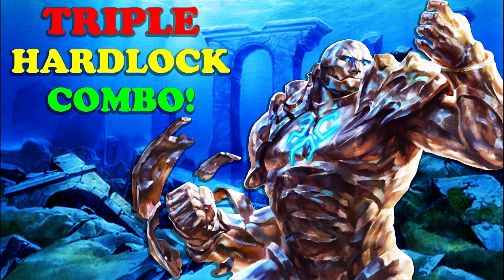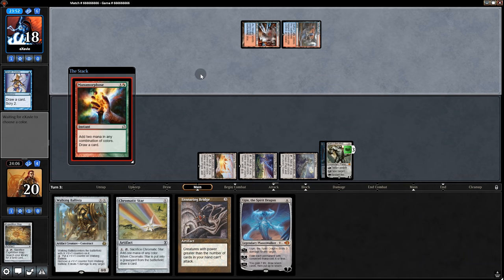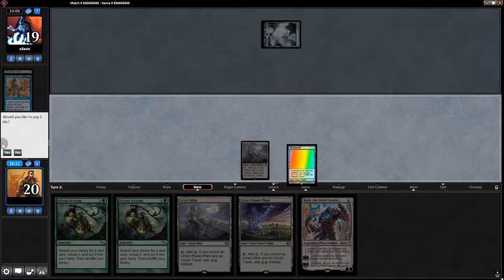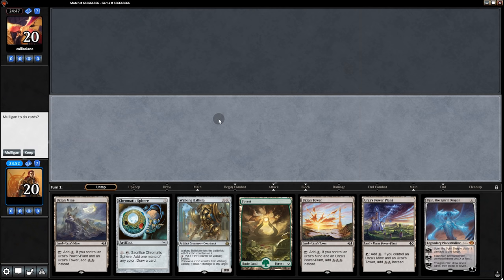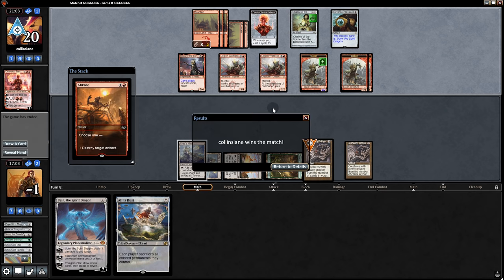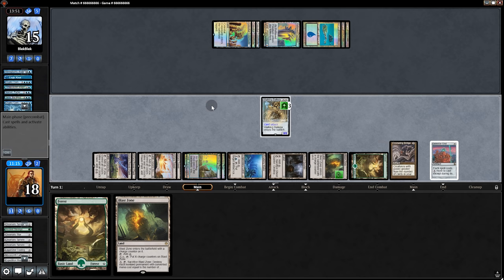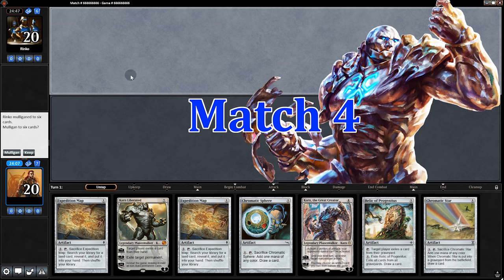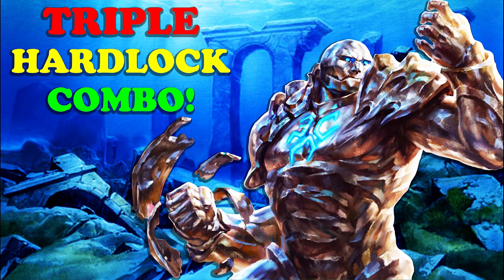MTG Modern 🔥▷ NEW Karn TRIPLE-Combo Deck! ◁🔥【WAR!】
That's right! 3 Hardlock COMBOS all in 1 deck! Through the power of Simic, let's find out just how good this new Karn deck is against the current Modern WAR metagame!

Decklist: (links below)

4 Karn, the Great Creator
3 Ensnaring Bridge
2 Bottled Cloister
1 Academy Ruins
1 All Is Dust
4 Urza's Mine
1 Ghost Quarter
2 Ugin, the Spirit Dragon
3 Relic of Progenitus
4 Sylvan Scrying
4 Karn Liberated
2 Forest
4 Chromatic Star
1 Walking Ballista
4 Urza's Tower
2 Breeding Pool

Sideboard:

1 Mycosynth Lattice
1 Crucible of Worlds
1 Defense Grid
1 Ensnaring Bridge
1 Grafdigger's Cage
1 Torpor Orb
1 Spellskite
1 Chalice of the Void
1 Sorcerous Spyglass
1 Bottled Cloister
1 Trinisphere
1 Witchbane Orb
1 Walking Ballista
1 Mindslaver
1 Liquimetal Coating